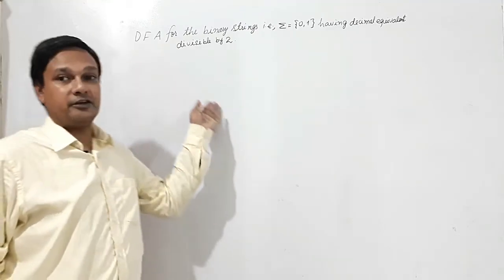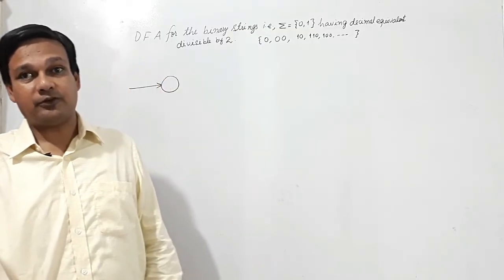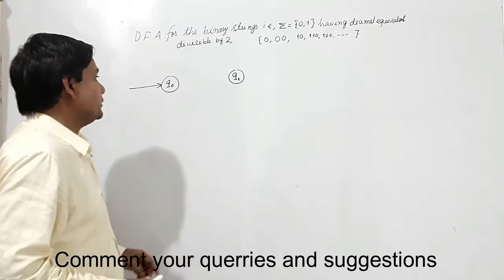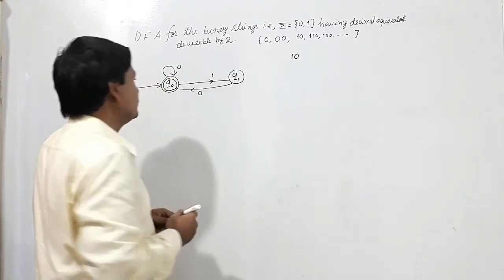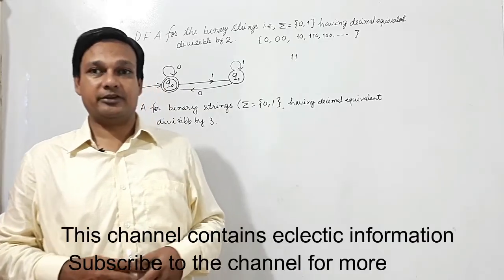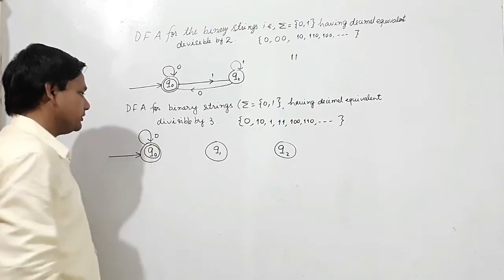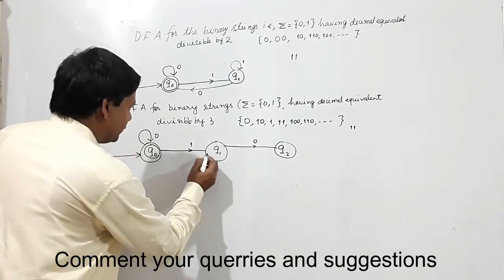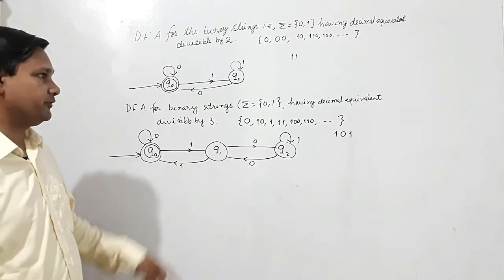DFA for binary strings having decimal equivalent divisible by 2, divisible by 3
DFA construction for different regular languages has been shown
i. binary strings having decimal equivalent divisible by 2
ii. binary strings having decimal equivalent divisible by 3